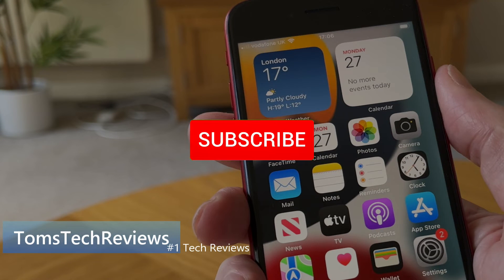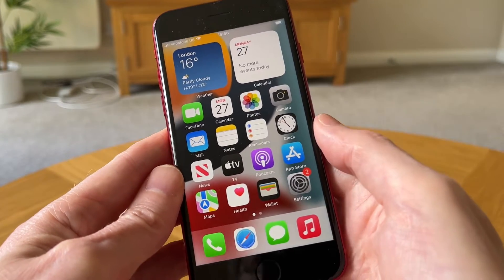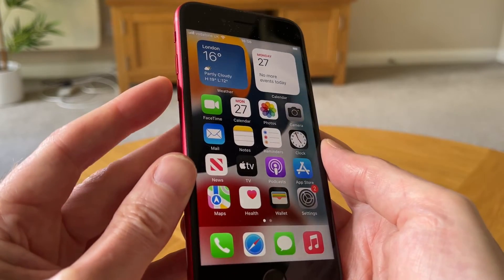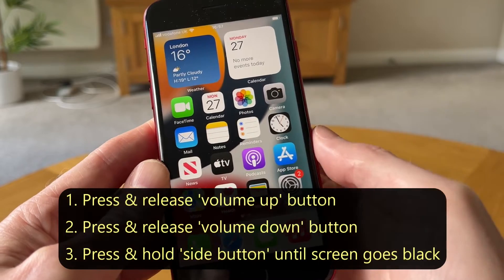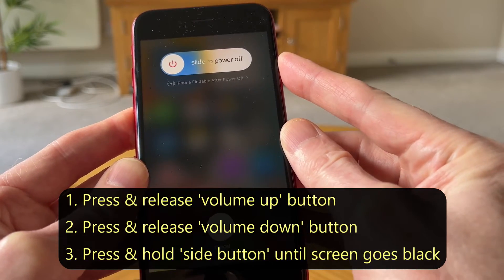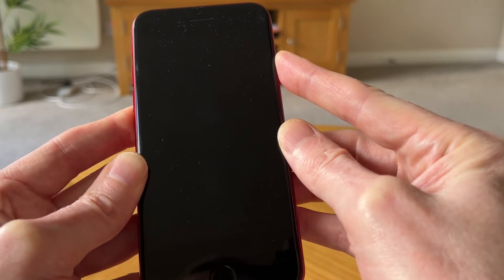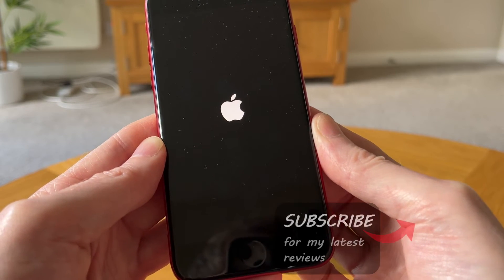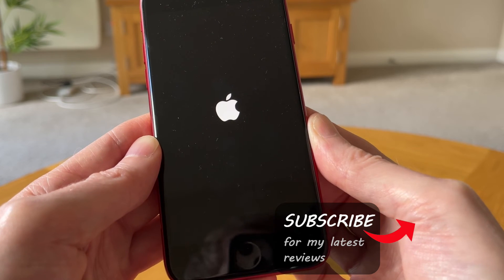How To Reset iPhone SE 3 2022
How To Reset iPhone SE 3. How to reset your iPhone 3rd generation without losing any of your personal data. iPhone SE 3rd Gen Unboxing